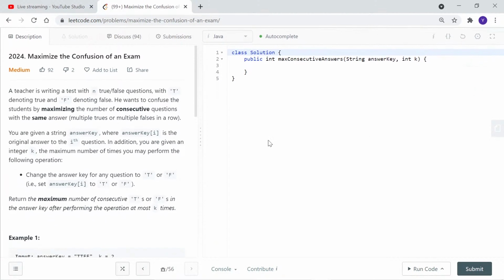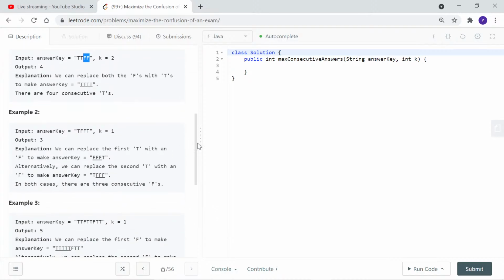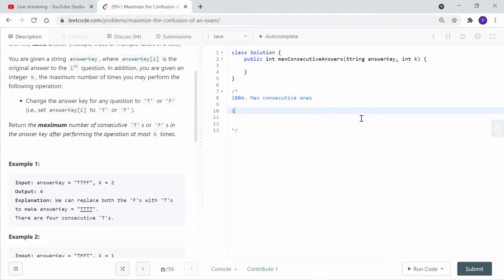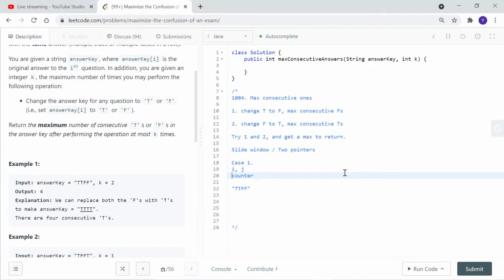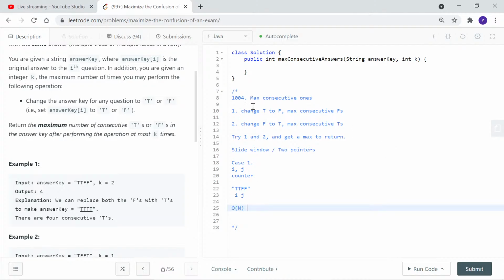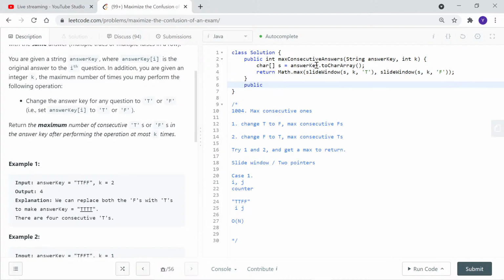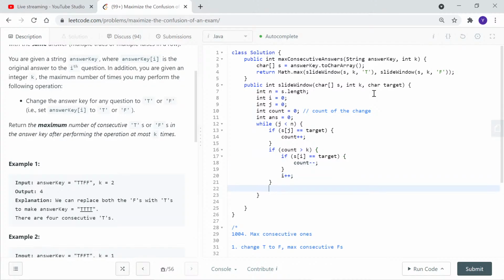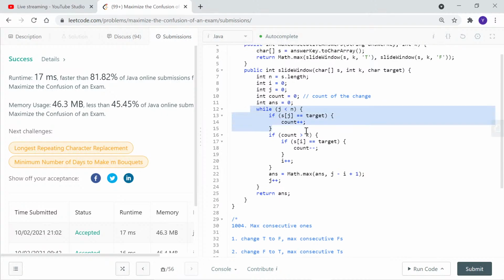Leetcode 2024. Maximize the Confusion of an Exam (Biweekly Contest 62 Q3)